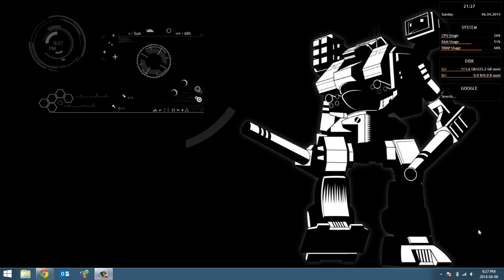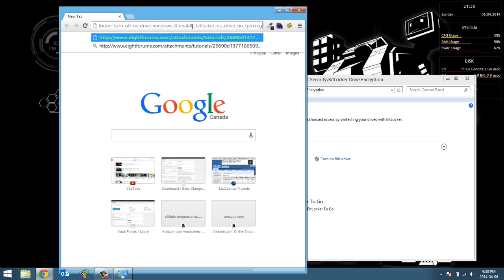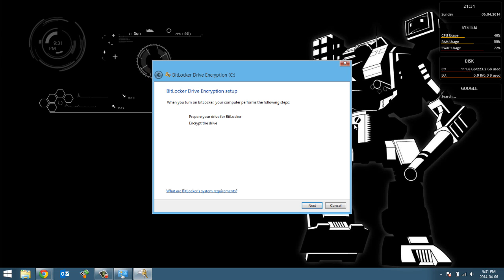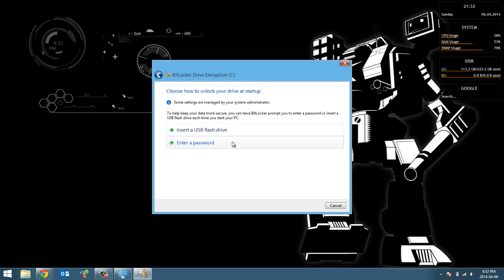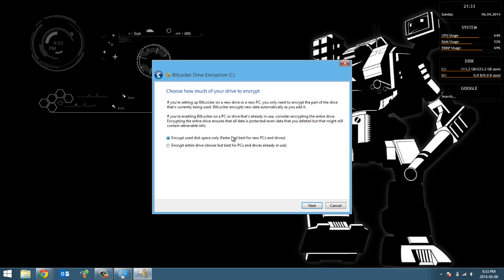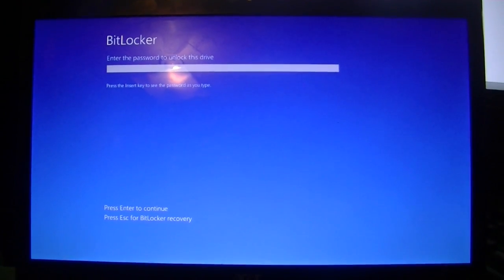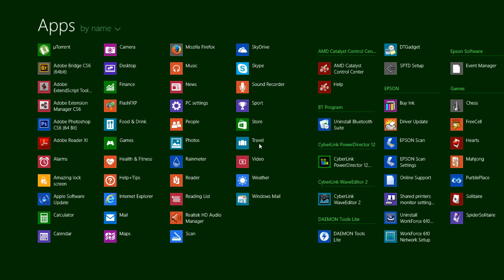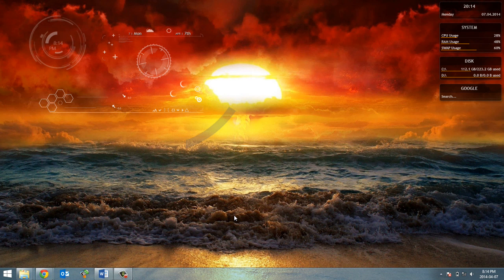Protect Your Laptop - Encrypt Your Drive With Windows 8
Everyone should do this to their laptop or windows phone, enable bitlocker. Bitlocker will encypt all the information on your drive so that if ever your laptop or phone/device was lose or stolen, the people would not be able to access any of the information on the drive. Even if the harddrive is removed and installed into another system, the information on the drive will still be encrypted and protected.